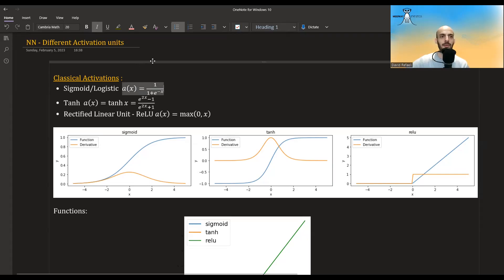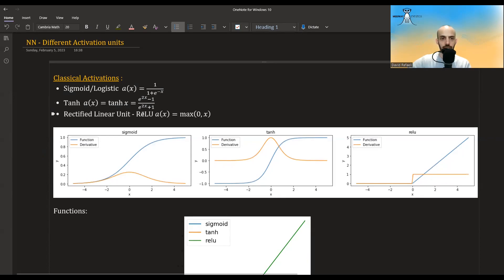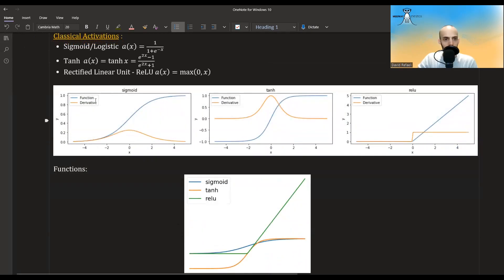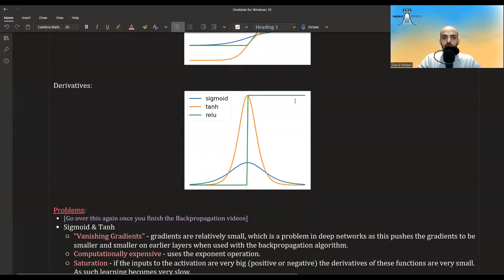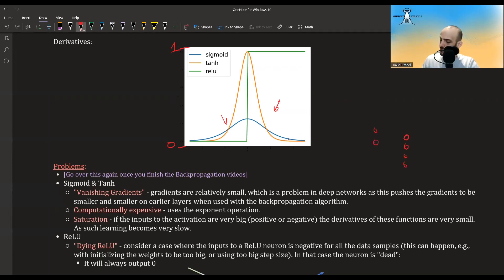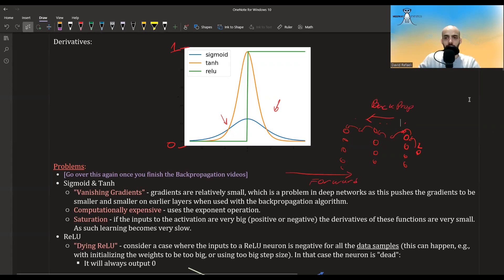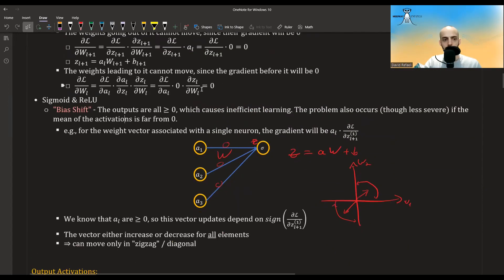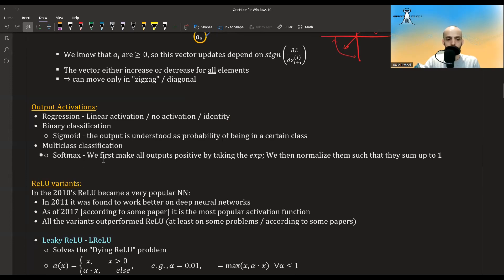NN - 23 - Activations - Part 1: Sigmoid, Tanh & ReLU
In this video we are going to look deeper into the 3 main activation functions used: Sigmoid, Tanh and ReLU, and the challenges / problems associated with each of them. We will also look briefly at output activations.

"NN with Python" Course Outline:
*Intro*
* Administration
* Intro - Long
*Expressivity / Capacity*
* Hidden Layers: 0 vs. 1 vs. 2+
*Training*
*Autodiff*
* Automatic Differentiation
*Generalization*
* Generalization and the Bias-Variance Trade-Off
* Generalization Code
* L2 Regularization / Weight Decay
* DropOut regularization
*Improved Training*
* Notebook - TensorBoard
*Activation Functions*
* Classical Activations
* ReLU Variants
*Optimizers*